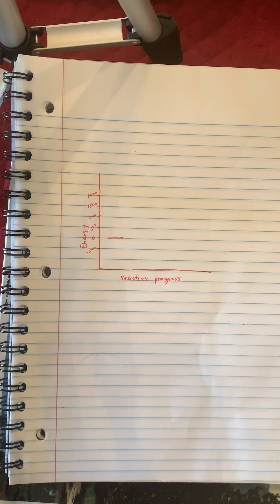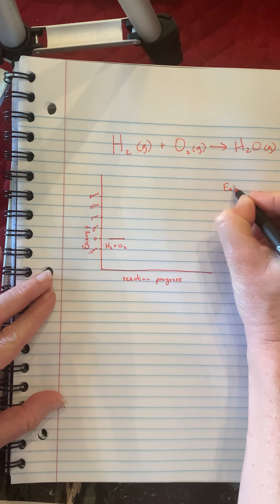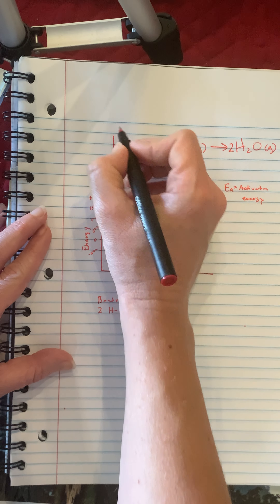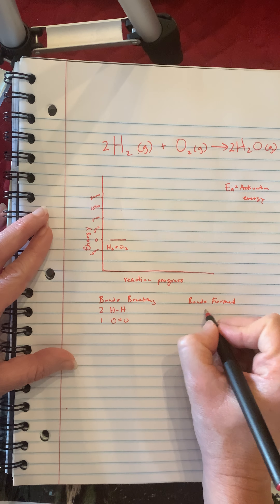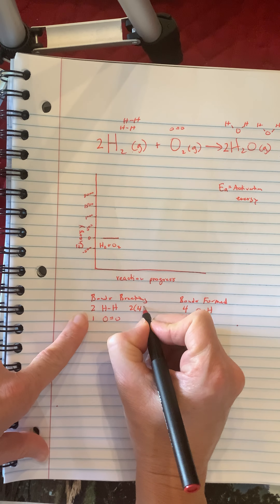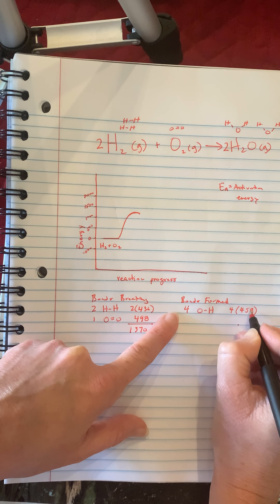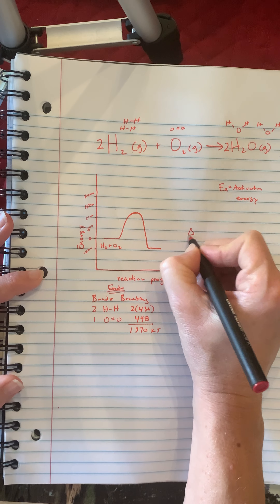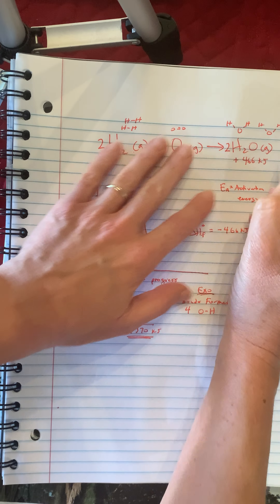Enthalpy of Formation of Water